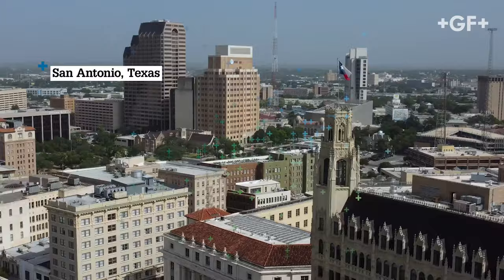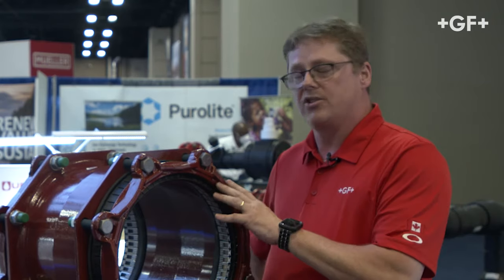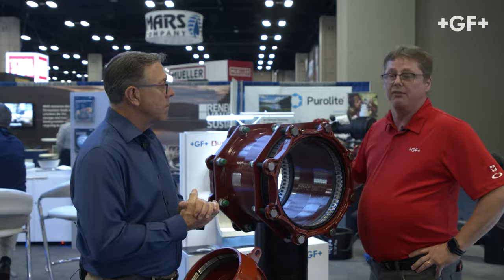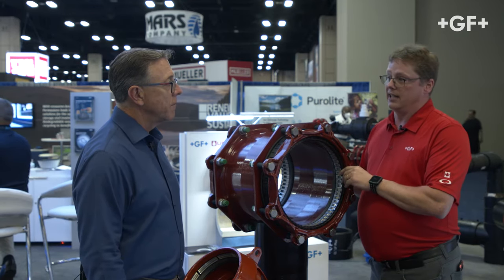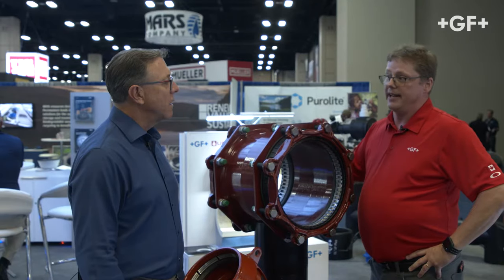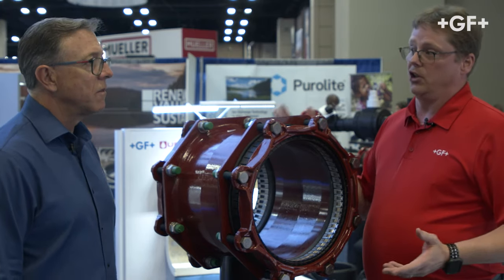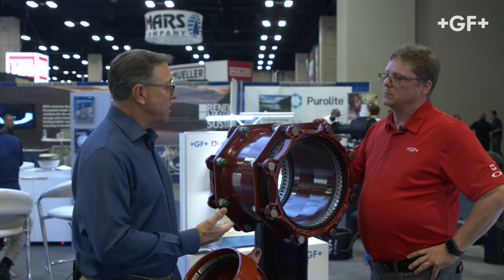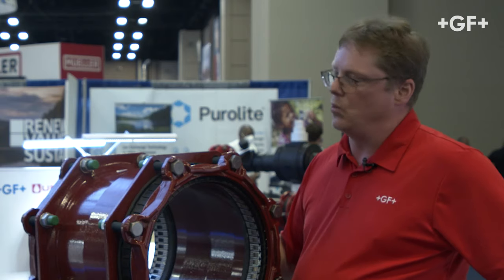Industry Thought Leader Series EP 24: Glen Steele with GF Piping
Glen Steele, our resident expert on mechanical fittings in North America, tells us what's unique and better about the Multi/Joint 3000 Plus flexible restraint connection.  Among its many interesting features, this product family is backed by the Plastic Pipe Institute (PPI) for mechanically connecting PE pipe, a very challenging application for other mechanical fitting types. It also has the widest range of all the wide range fittings on the market, and can be used with any type of pipe… yes, including asbestos cement (AC)!